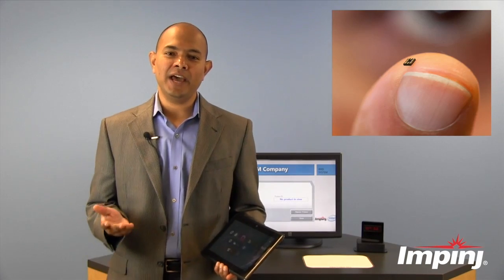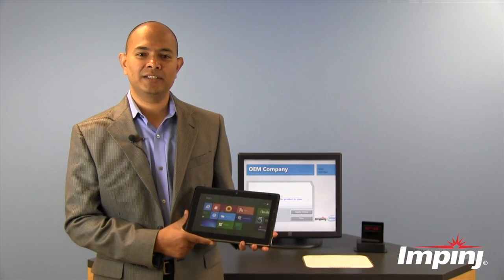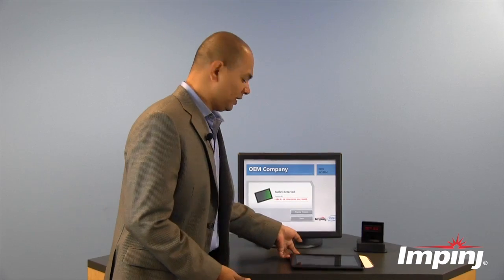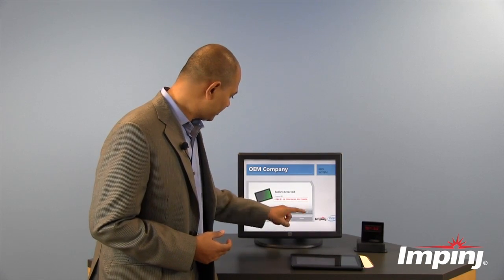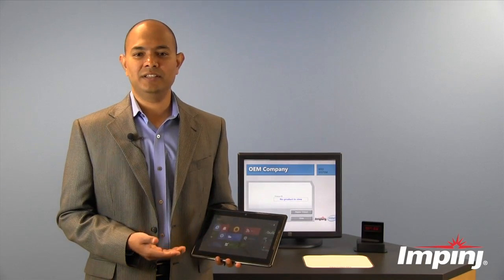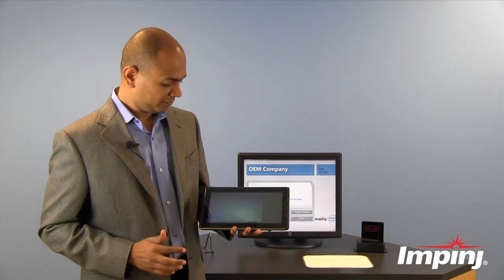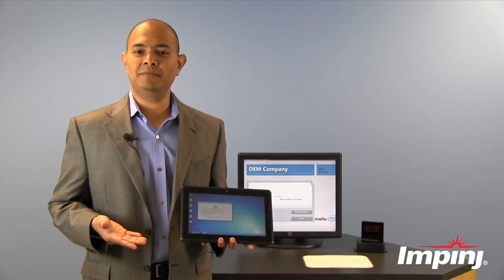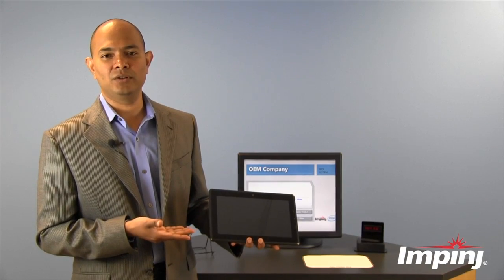Intel Win8 Tablets with Custom RFID (Monza X Chips) Locked-in-Transit for Anti-Theft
Nikhil Deulkar from Impinj will use an RFID-enabled tablet to explain how the new Monza X RFID chip can help electronic manufactures lock their products in transit to prevent theft.